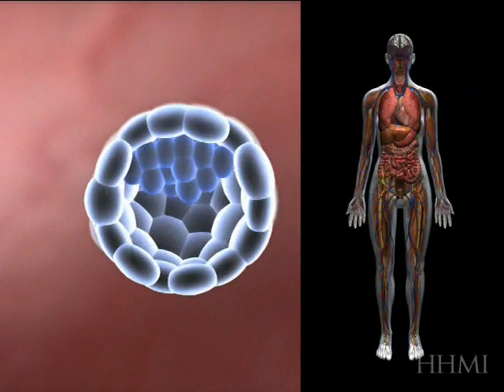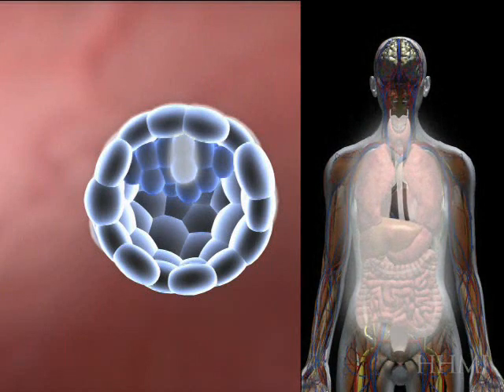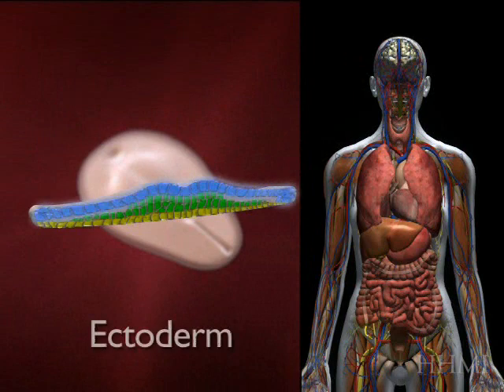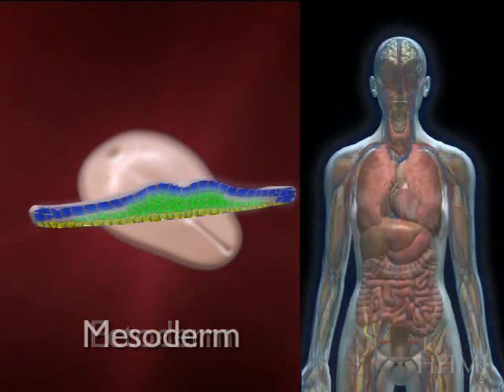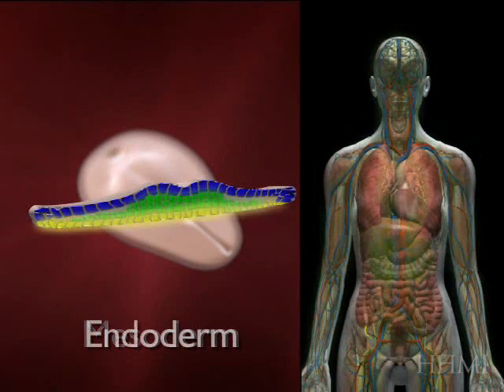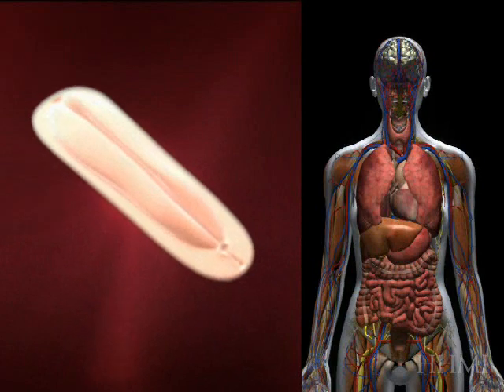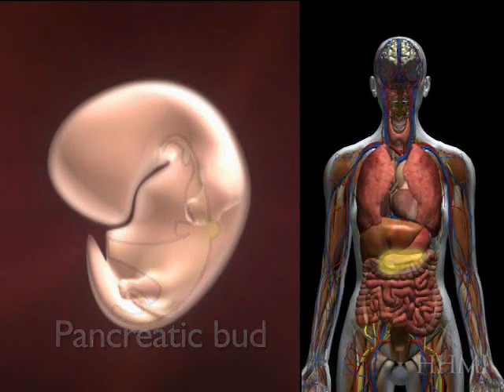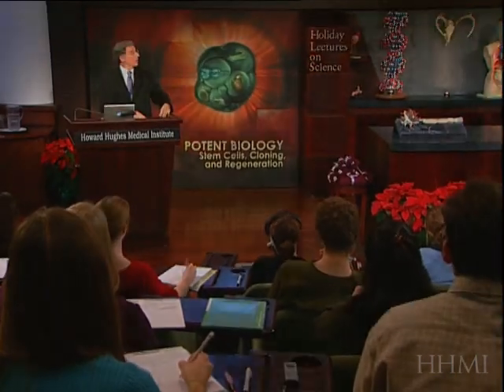Differentiation and the Fate of Cells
As a human embryo develops, its cells become progressively restricted in the types of specialized cells that they can produce. Inner cell mass (ICM) cells of the blastocyst can make any type of body cell. Gastrula-stage cells can give rise to the cells of a given germ layer. Later, cells become even more restricted. For example, the pancreatic bud of the endoderm layer can only make the cells of the pancreas.